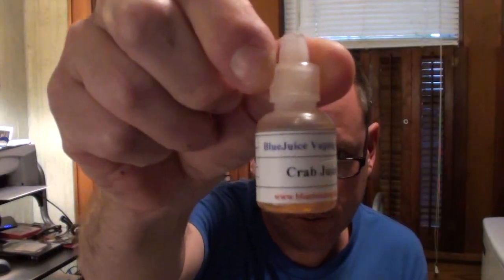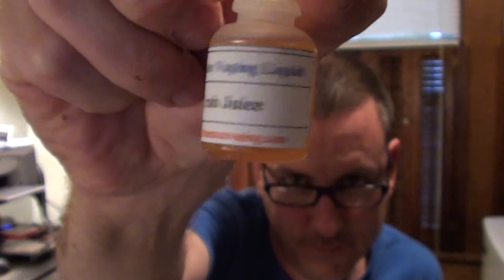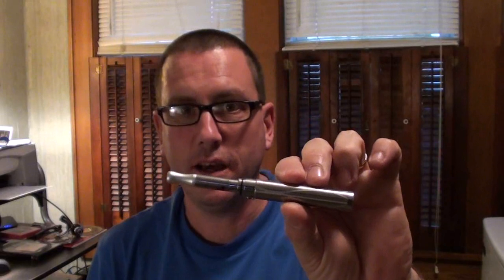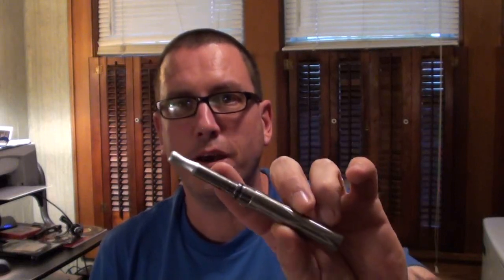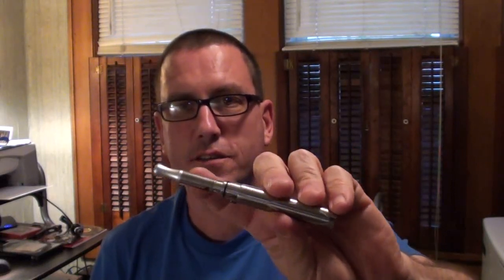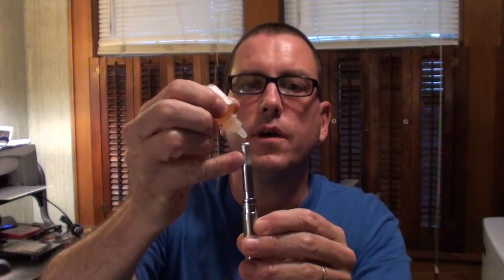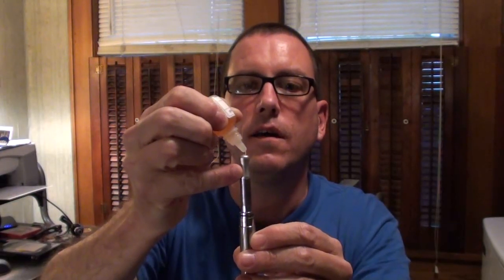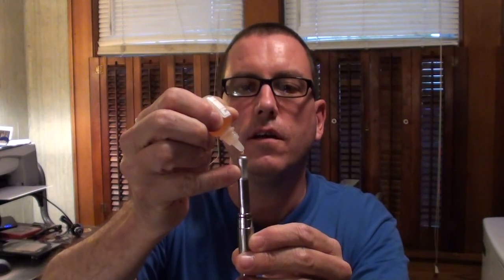Crab Juice!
Review of the Crab flavored e-liquid